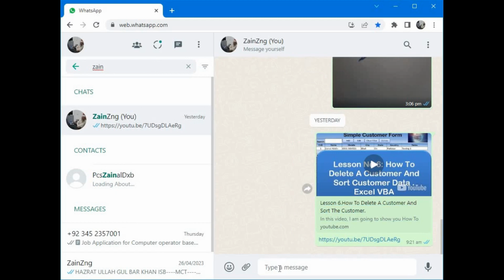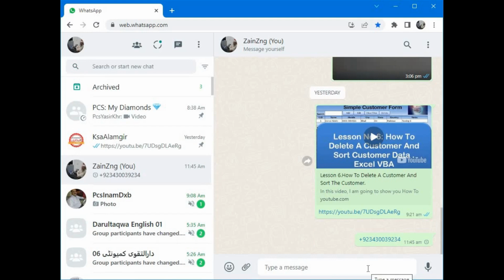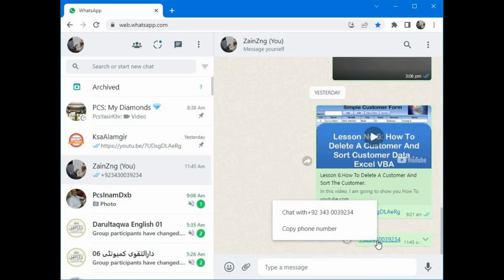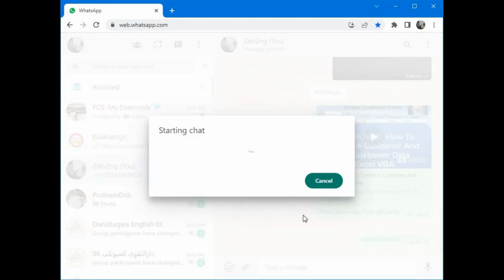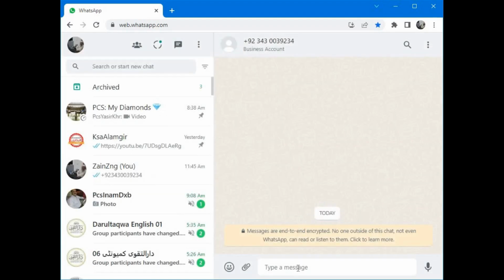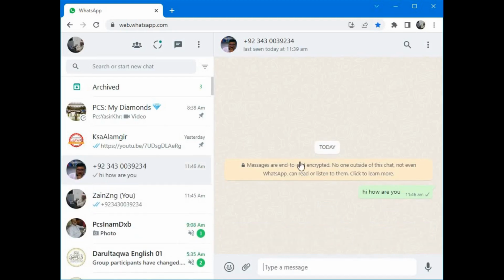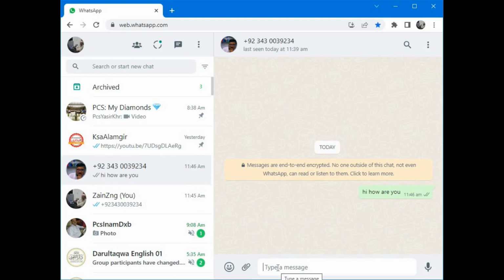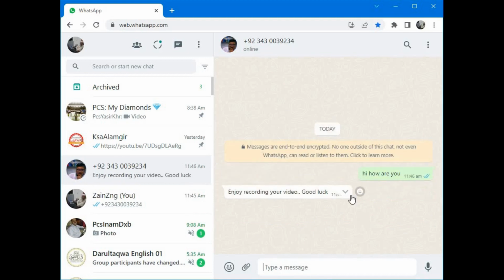Send WhatsApp Message Without Saving Number |WhatsApp Messages to People Not in Your Contacts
In this video, I am going to show you how to WhatsApp some one not on your contact list,,
Zainul Abidin
Especially for those who wants to start from Zero
How to Send WhatsApp Messages to People Not in Your Contacts | How to send a message on WhatsApp without adding contact | Tips and Tricks | How to send WhatsApp messages without saving contact